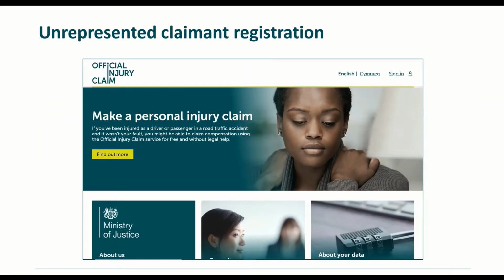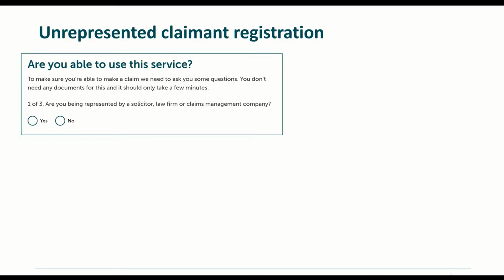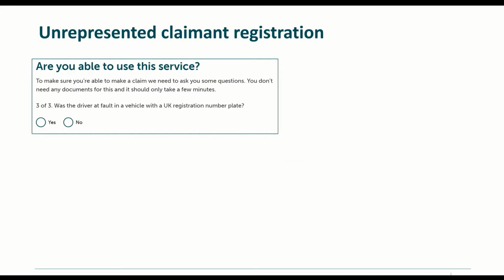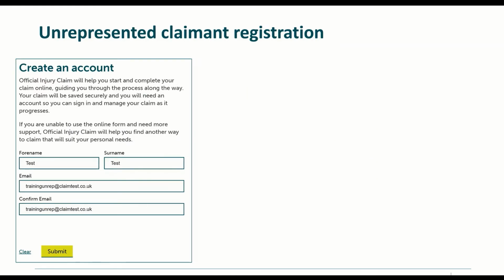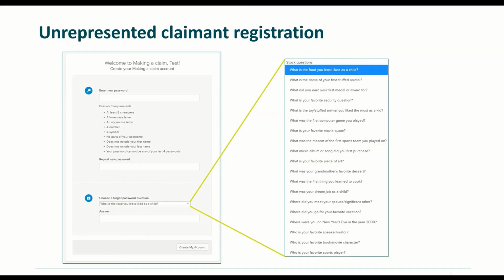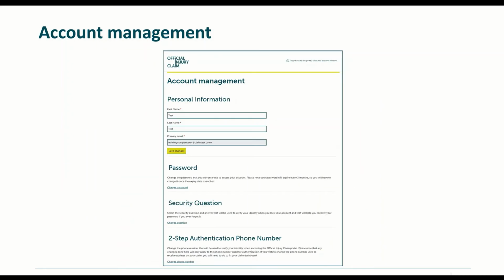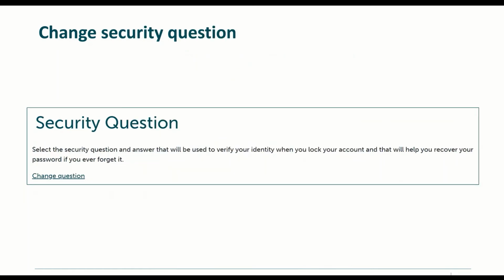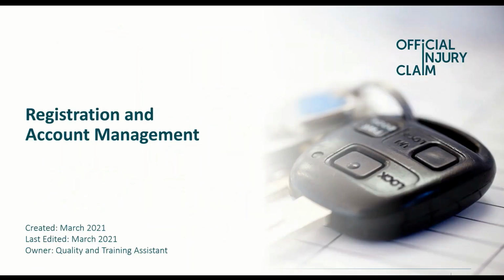Spotlight: Account management and Registration